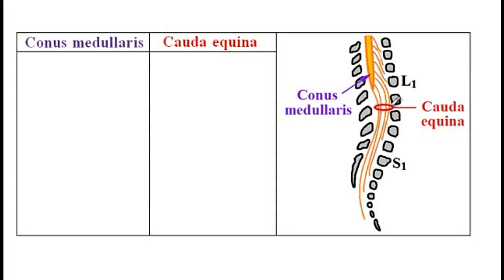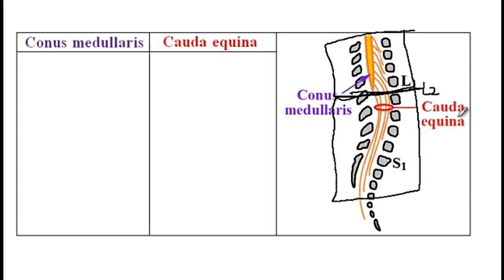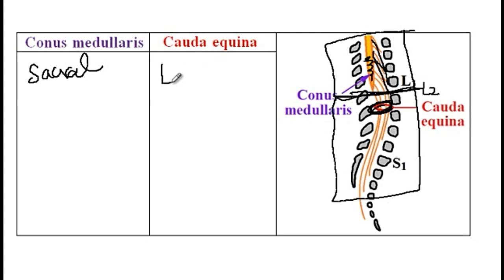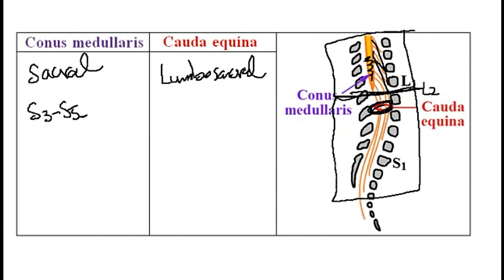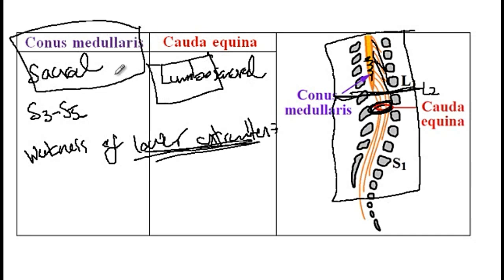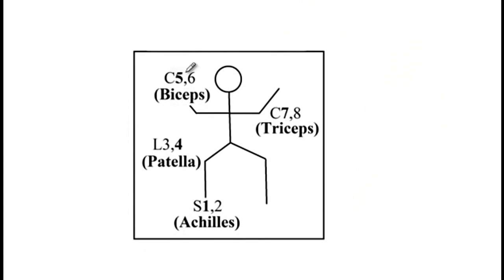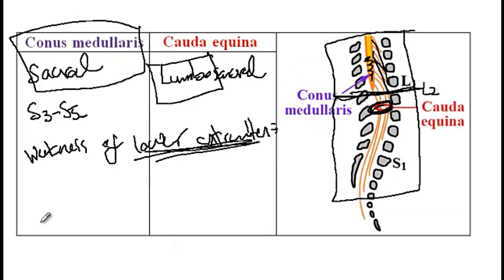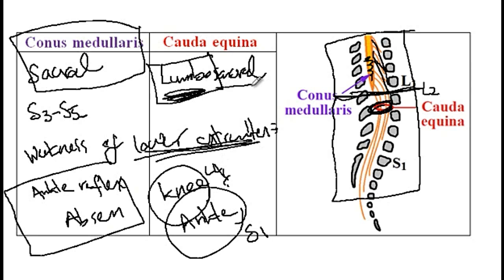USMLE ACE Video 206: Spinal Cord Anatomy - Conus Medullaris, Cauda Equina, and Reflex Levels